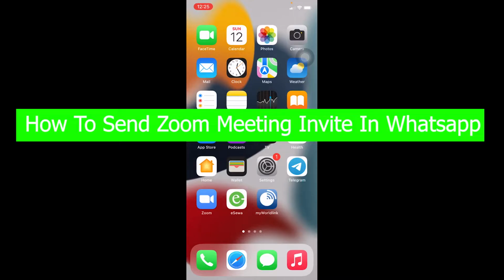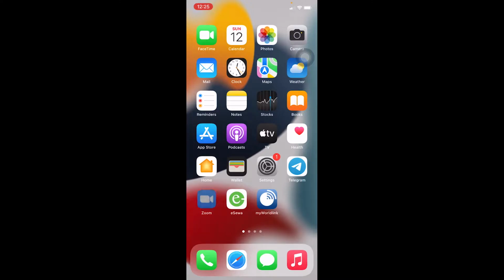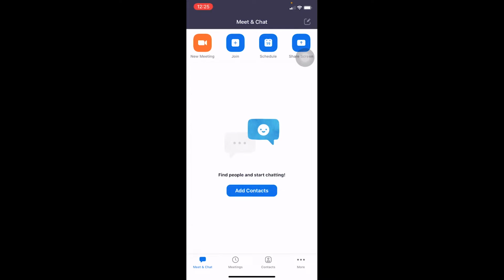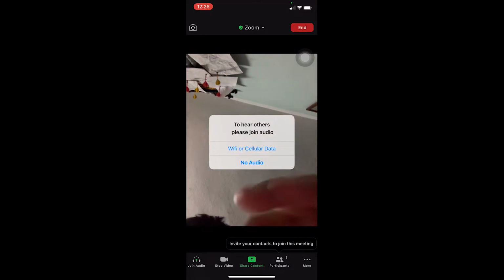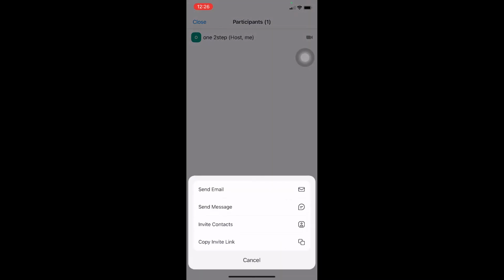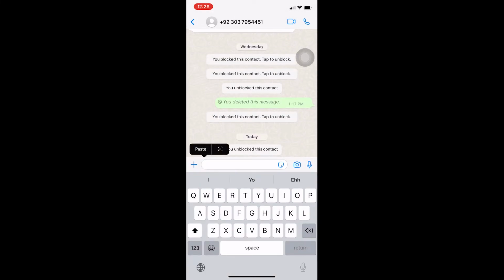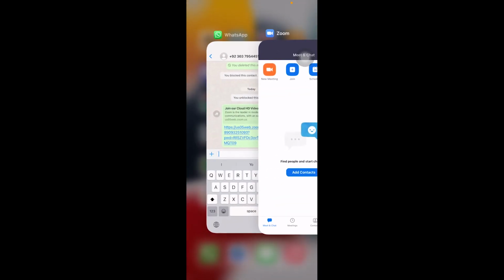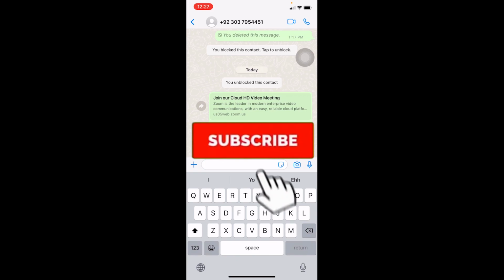How To Send Zoom Meeting Invite On WhatsApp (2022)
Learn how to share zoom meeting link on whatsapp and how to send zoom invitation on whatsapp 2022.
Confused about how to share zoom meeting link on whatsapp? This video explains the exact steps on how to send zoom meeting link on whatsapp. Make sure you watch the video till the end to learn it in much detail.